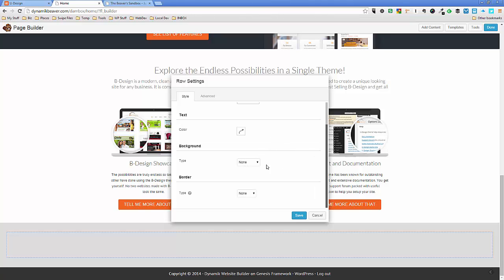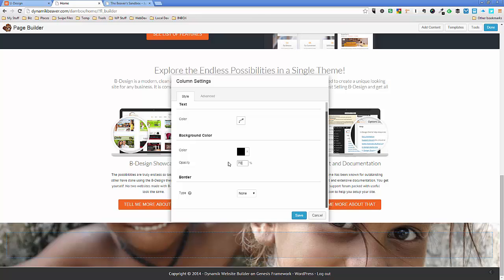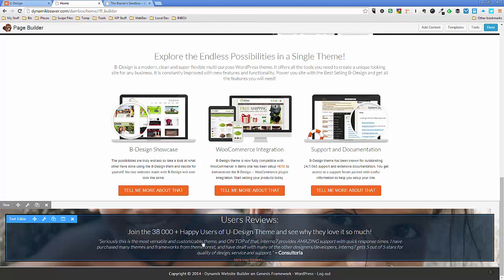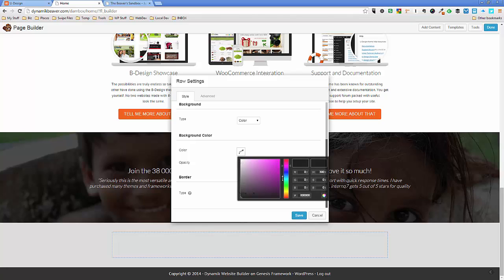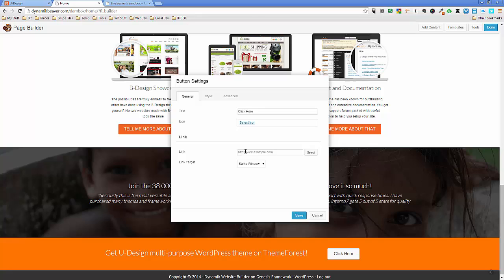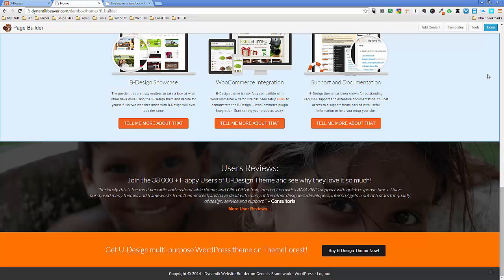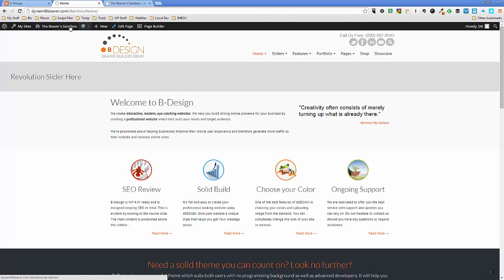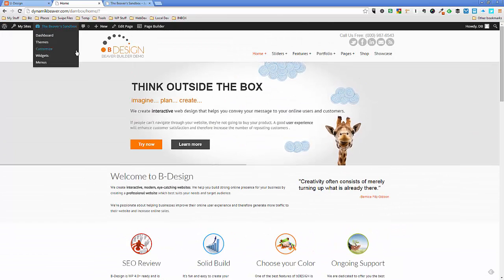How to use Beaver Builder with Dynamik Website Builder Part 3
Watch as I finish showing you how to make an amazing website quickly and easily without using any code. This video shows you how I used the WP Beaver Builder plugin with Dynamik Website Builder by Cobalt Apps to recreate a top selling theme from ThemeForest.